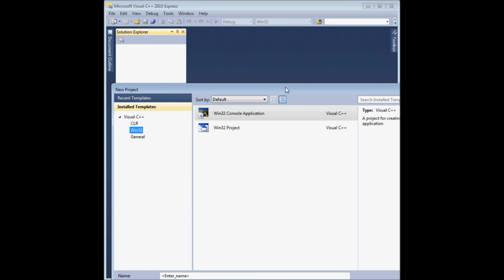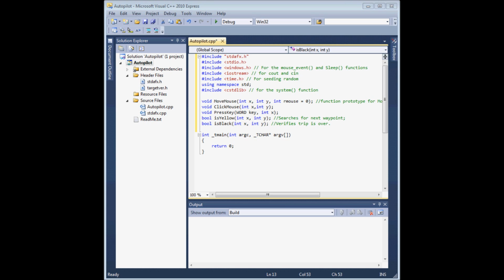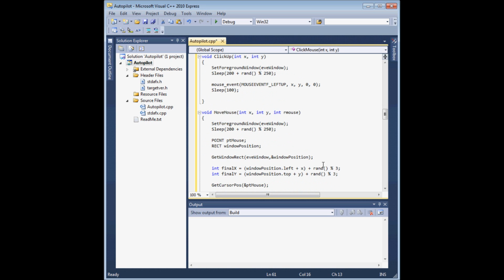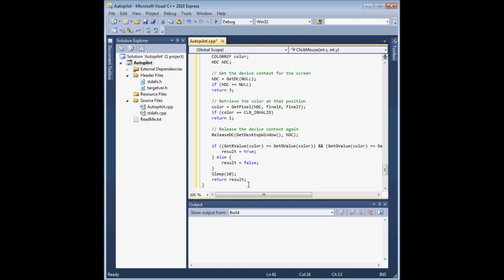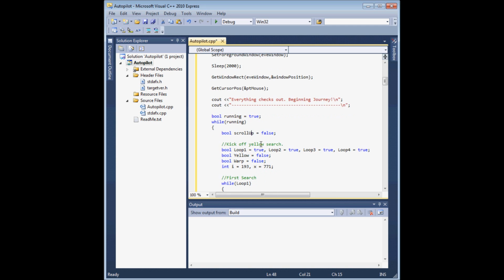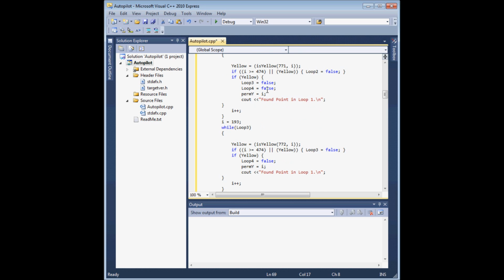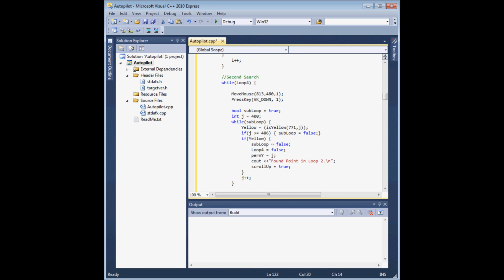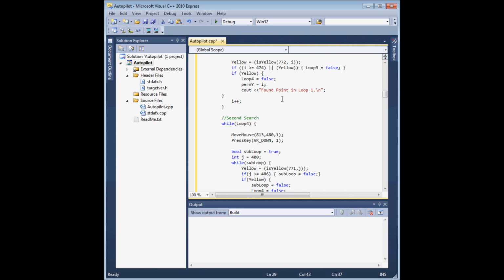Creating Your Own Eve Online Bot in C++ Part 2: Making the Bot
This shows you how to construct the Auto piloting Bot for Eve.